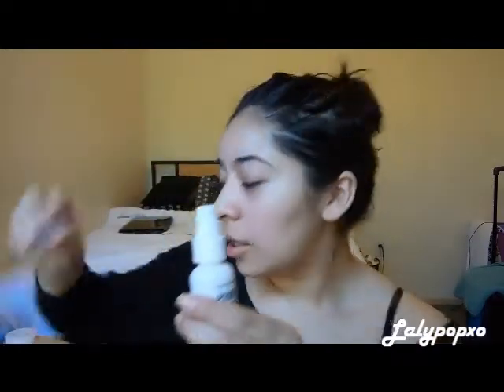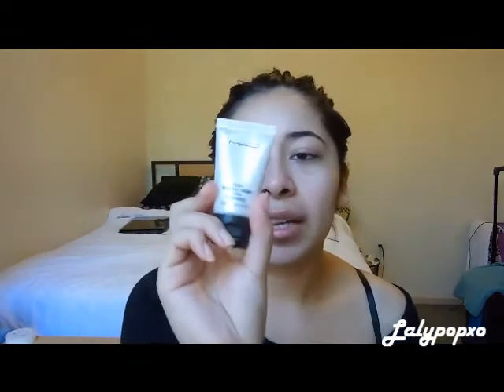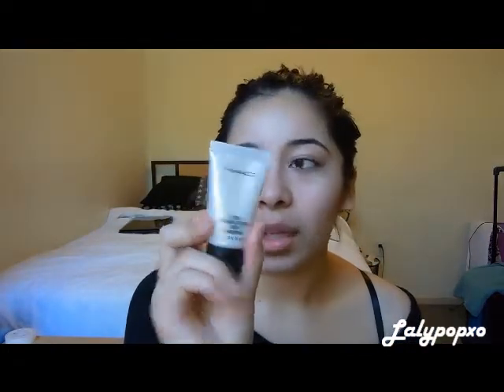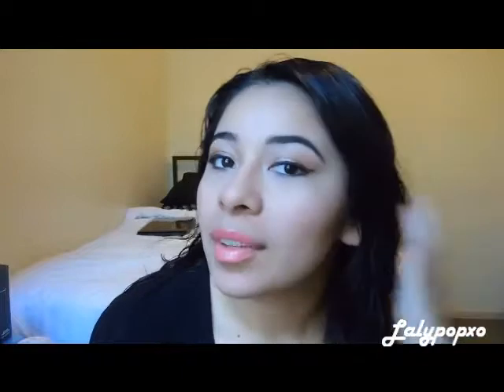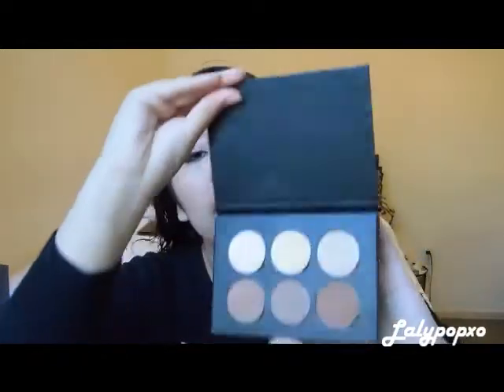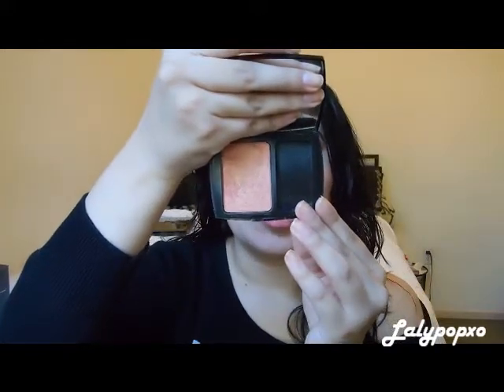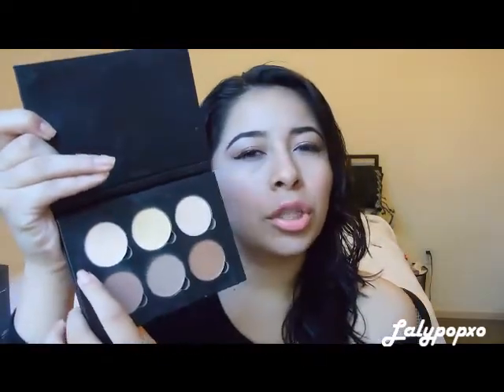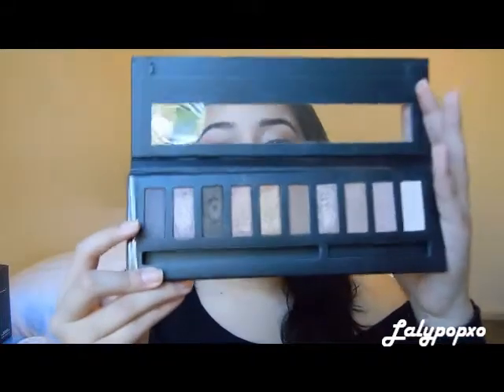FIRST IMPRESSION! LOREAL MAGIC NUDE LIQUID POWDER FOUNDATION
OPEN, and check out my first impression with the Loreal Magic Nude Liquid Powder Foundation.

Recommended links:
Hautelook/